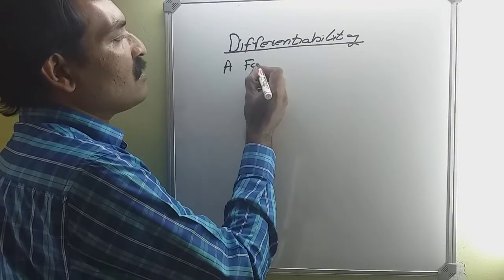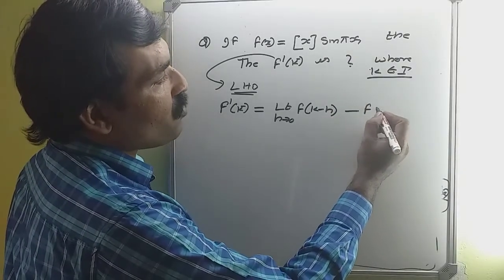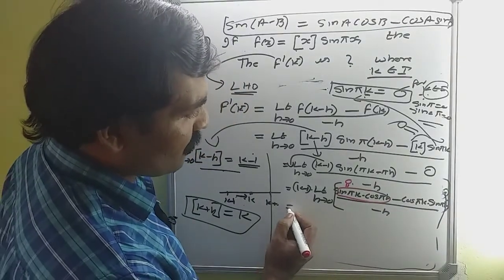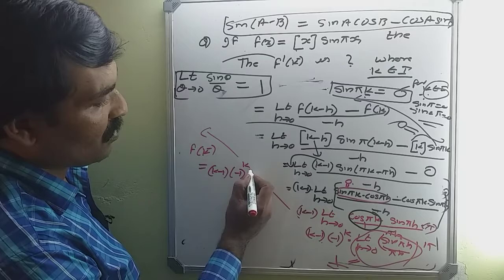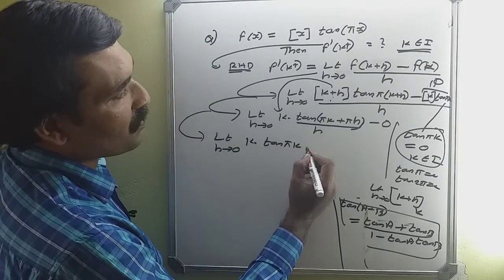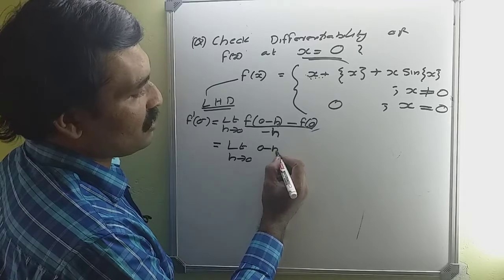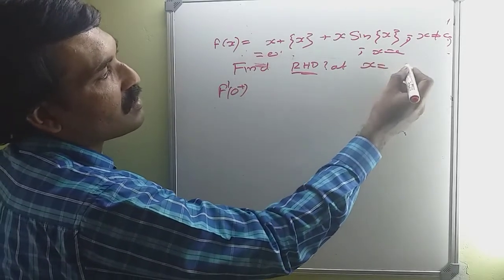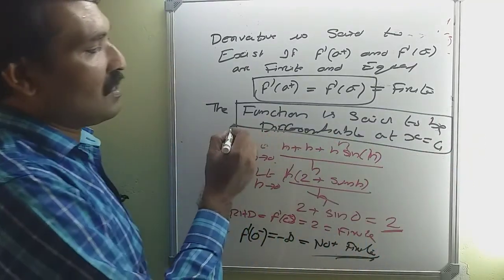L2 || JEE MAIN || Differentiability || RHD & LHD || Conditions for the Existence of Derivatives.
Problems Based on the Condition of Existence of Left Hand Derivative and Right Hand Derivative

REFERENCES:

1. Mathematics Part 1 - Textbook for class XI,
    NCERT Publications.
2. Mathematics Part 2 - Textbook for Class XII
    NCERT Publications.
3. Objective Mathematics Volume - 1 and
    Volume- 2, RD Sharma
4. Comprehensive Mathematics, Laxmi Publications.
5. Complete Mathematics, JEE Main ,
    McGraw  Hill Education Series.
6. Mathematics for Class 11 & Class 12,
    Raviprakash, Tata McGraw Hill Publishers.
7. Arihant, Objective Mathematics,IIT Main.